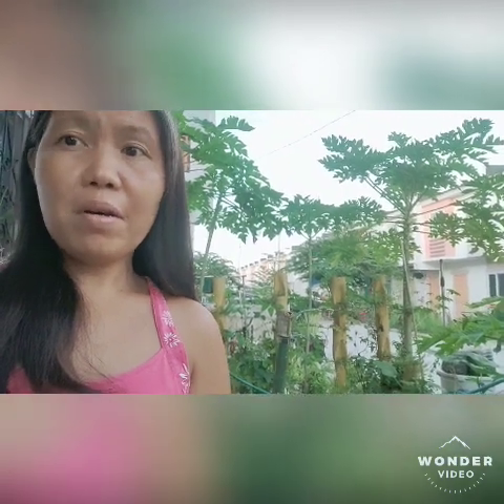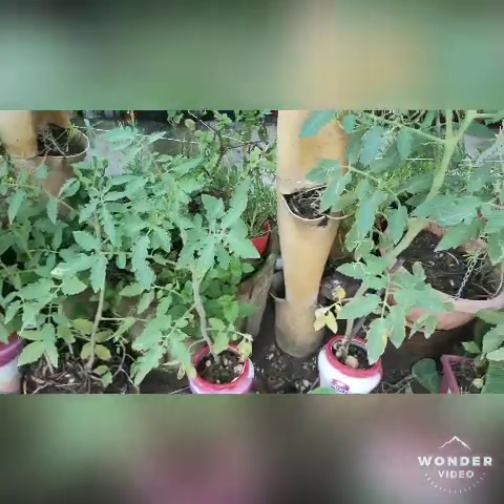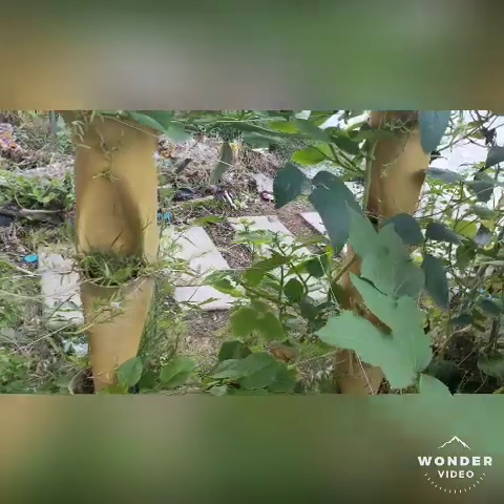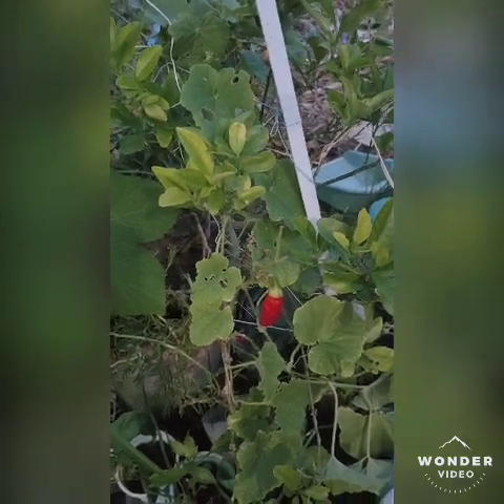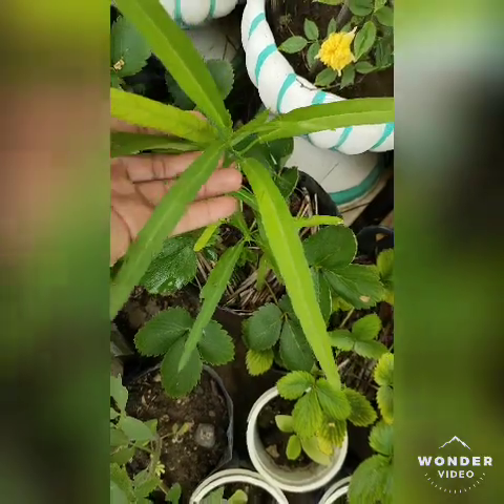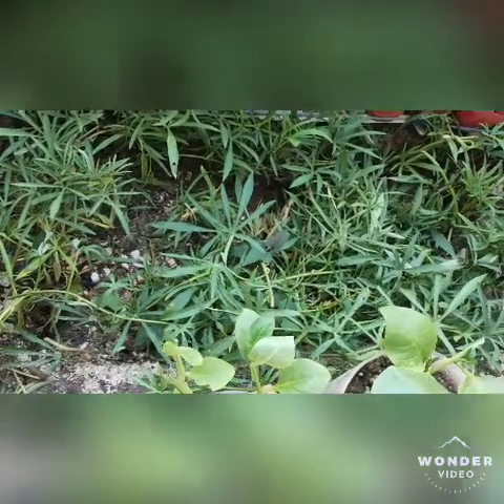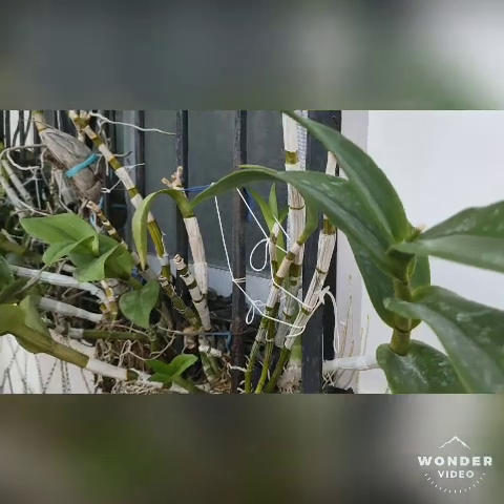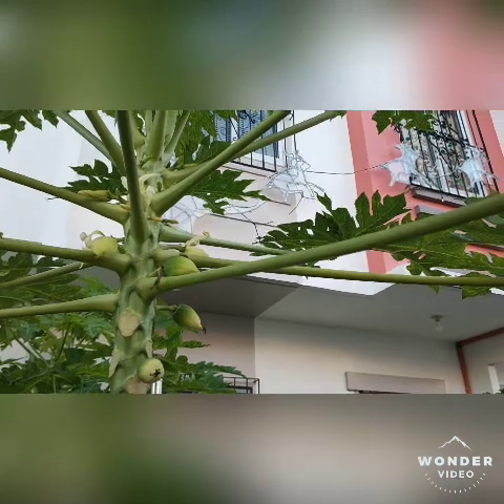Converting my Carport into a Garden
My Happiness